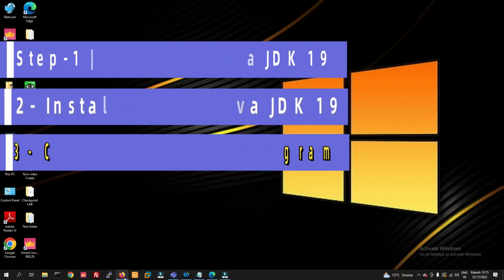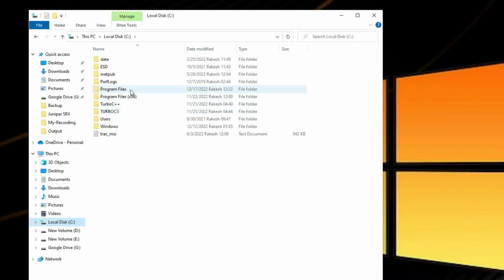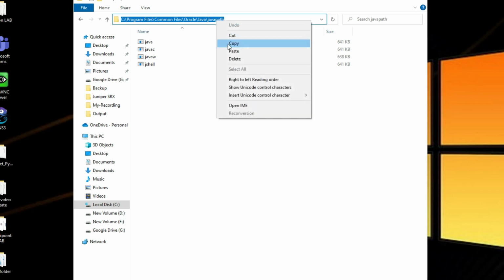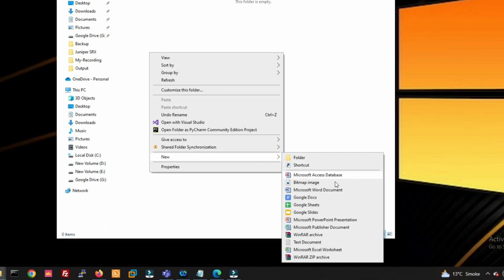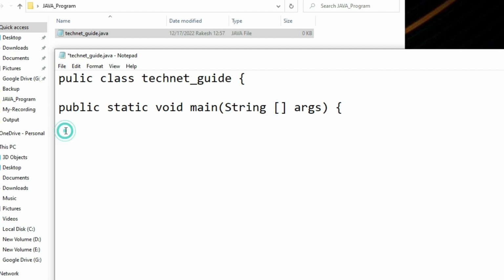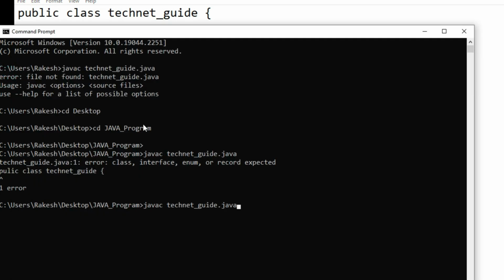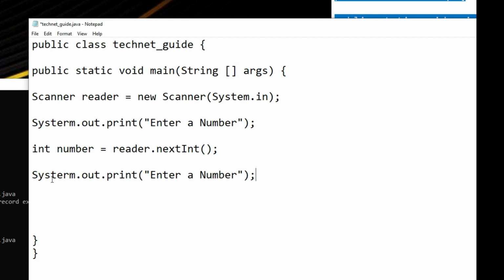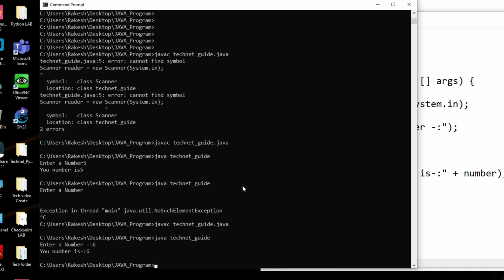How to Install Java JDK 19 in windows 10 | Java tutorial for beginners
In this video, you will learn how to install java jdk in windows 10.
In this series you will learn java installation and java programs.

00:01 - Introduction
00:30 - Download Java JDK
01:44 - Java JDK Installation
02:30 - Set Java Environment Variable
06:50 - Create 1st Simple Print Program
12:04 - Create 2nd program for input integer value